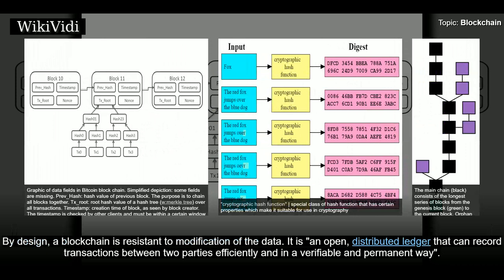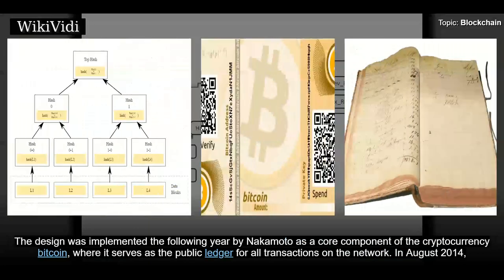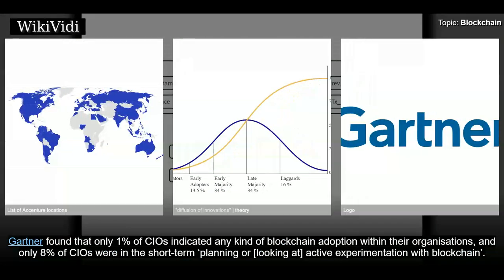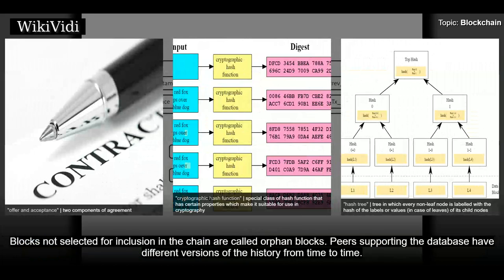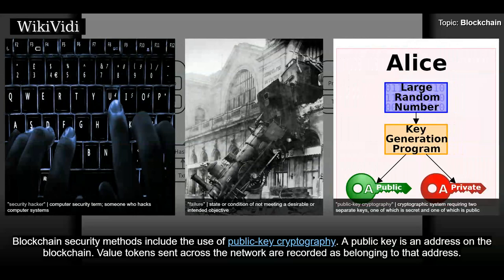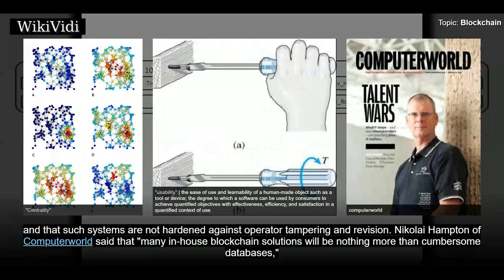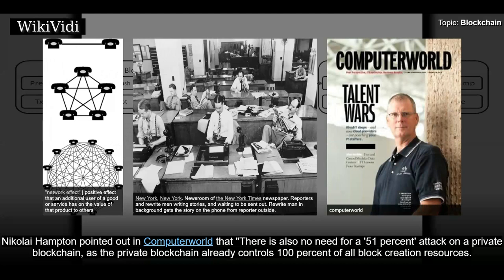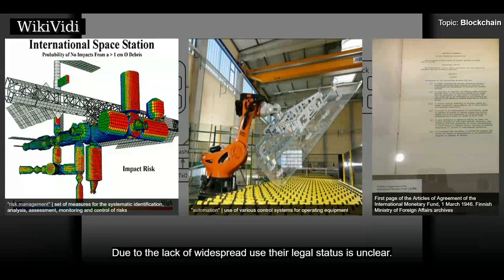BLOCKCHAIN - WikiVidi Documentary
A blockchain, originally block chain, is a growing list of records, called blocks, which are linked using cryptography. Each block contains a cryptographic hash of the previous block, a timestamp, and transaction data .  By design, a blockchain is resistant to modification of the data. It is "an open, distributed ledger that can record transactions between two parties efficiently and in a verifiable and permanent way". For use as a distributed ledger, a blockchain is typically managed by a peer-to-peer network collectively adhering to a protocol for inter-node communication and validating new blocks. Once recorded, the data in any given block cannot be altered retroactively without alteration of all subsequent blocks, which requires consensus of the network majority. Although blockchain records are not unalterable, blockchains may be considered secure by design and exemplify a distributed computing system with high Byzantine fault tolerance. Decentralized consensus has therefore been...

Shortcuts to chapters:
00:02:00  History
00:05:08  Structure
00:06:24 Blocks
00:08:13 Block time
00:08:48  Decentralization
00:10:33  Openness
00:11:56  Permissionless
00:13:07  Permissioned (private) blockchain
00:13:46  Disadvantages of private blockchain
00:14:59  Uses
00:15:33  Smart contracts
00:16:06 Banks

Copyright WikiVidi.